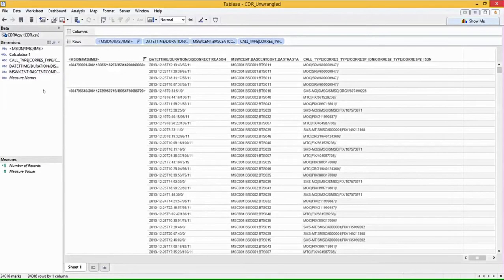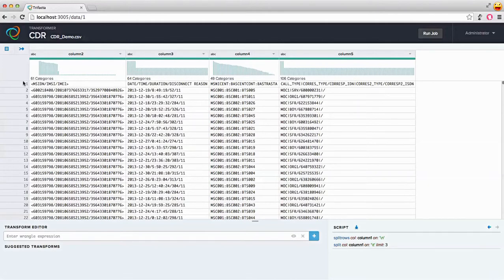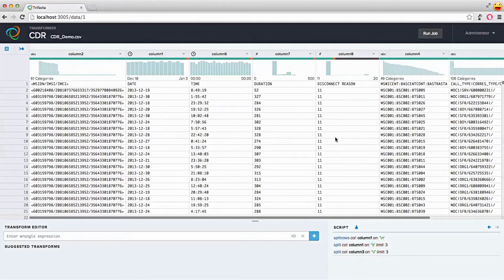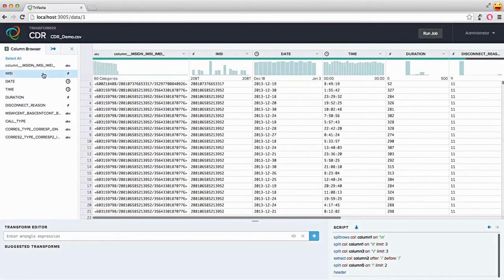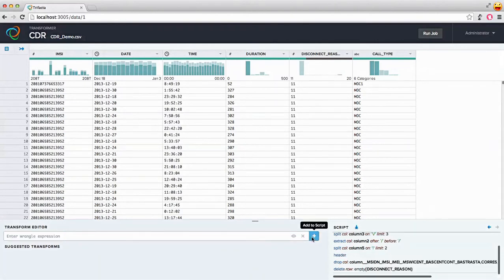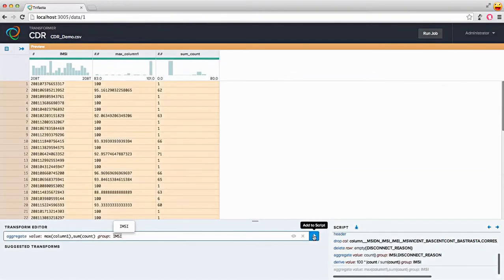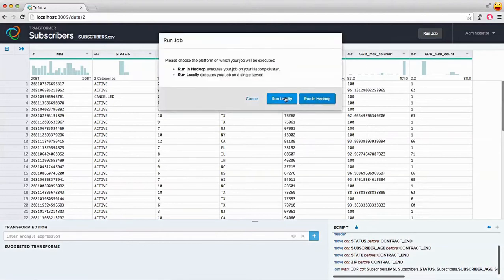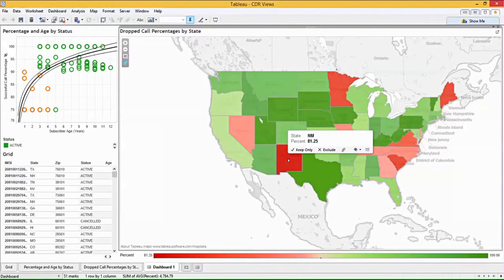Trifacta Call Detail Records VD